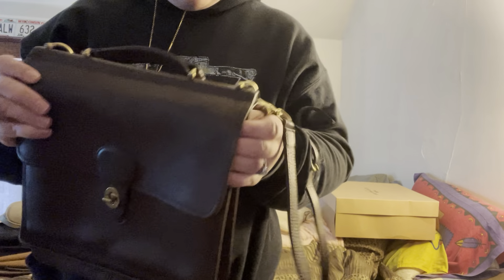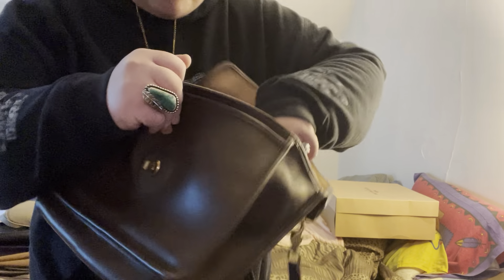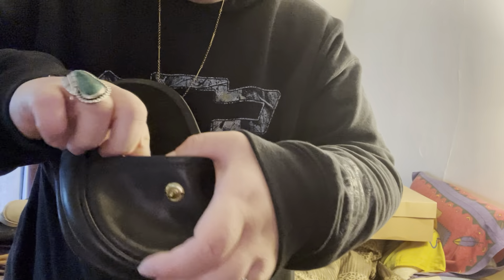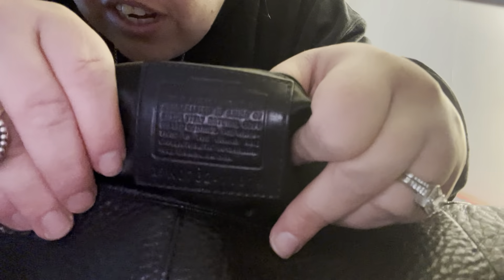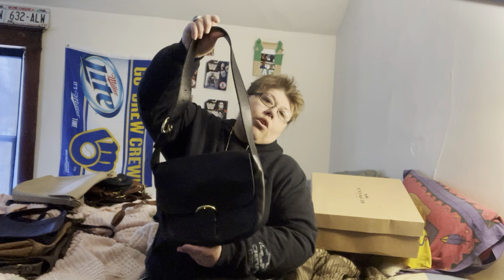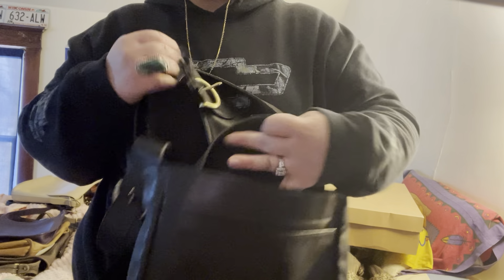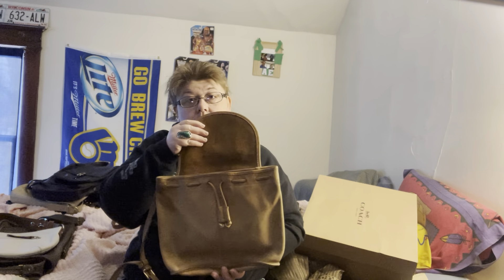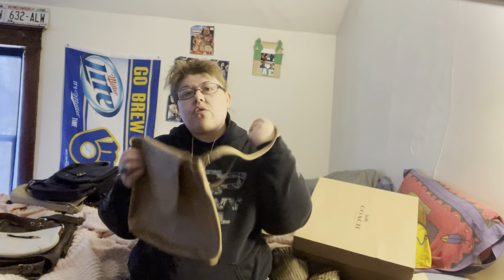All my Coach bags I own as of March 2022